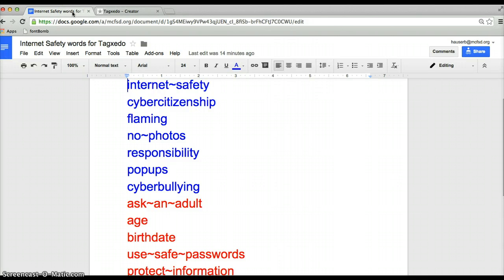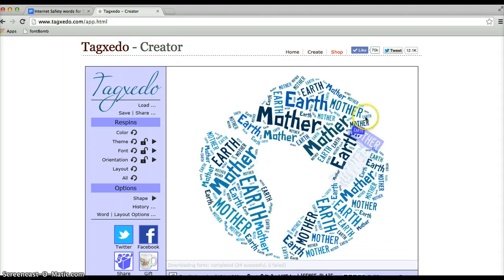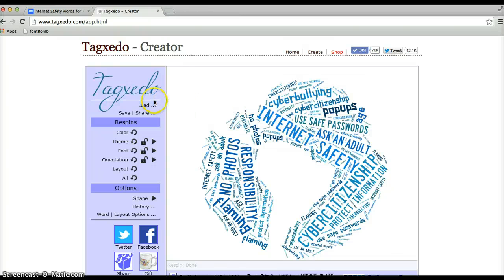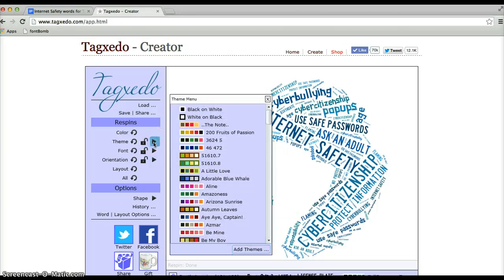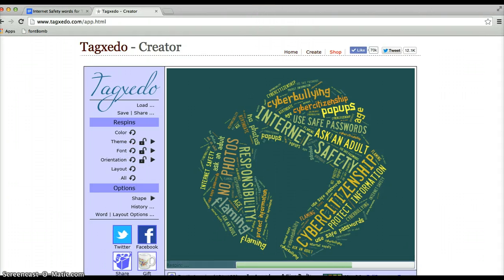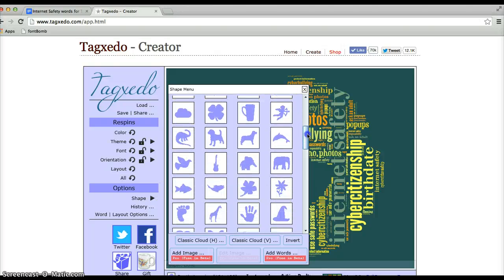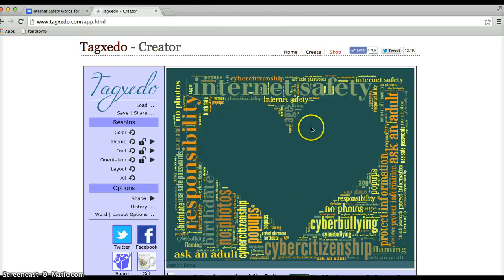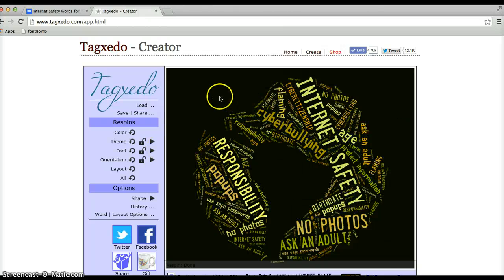How To for Tagxedo - Demo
Lesson Plans 10/22